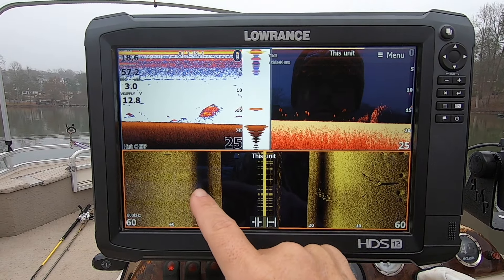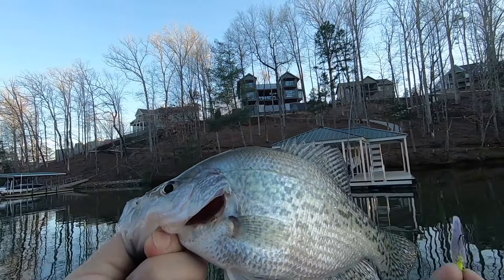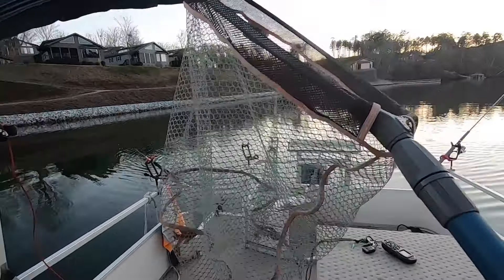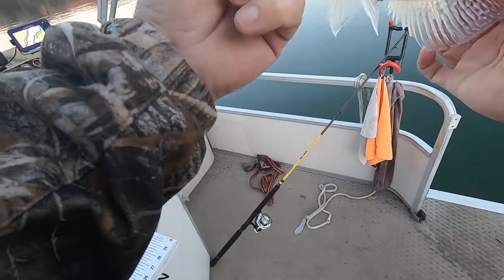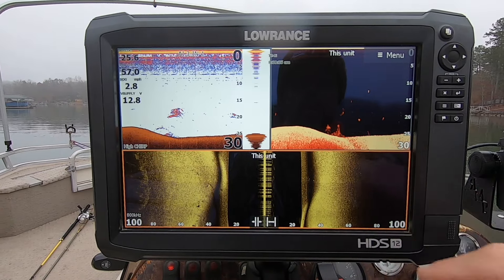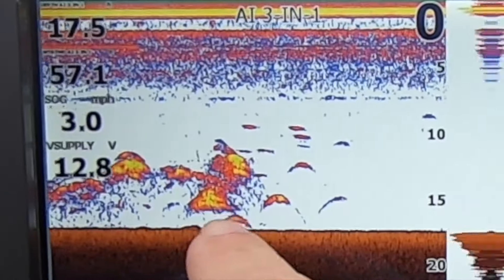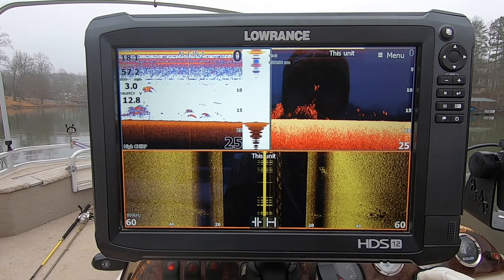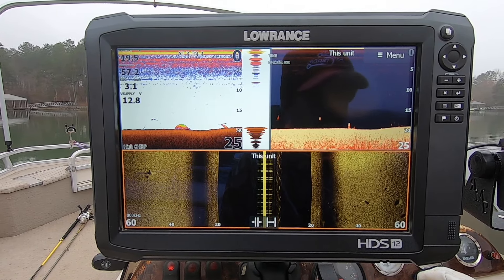Sidescan, Downscan, Live Sonar for Crappie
Early March Crappie Fishing on Lake Keowee